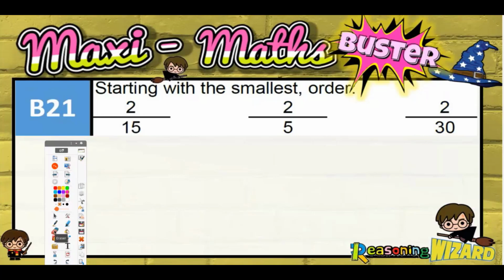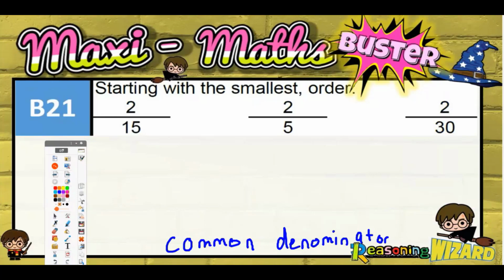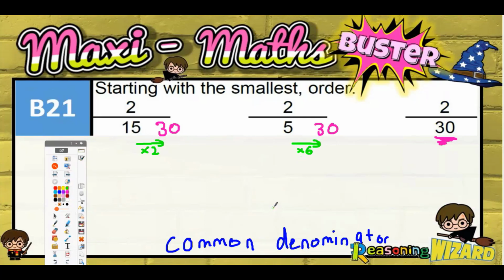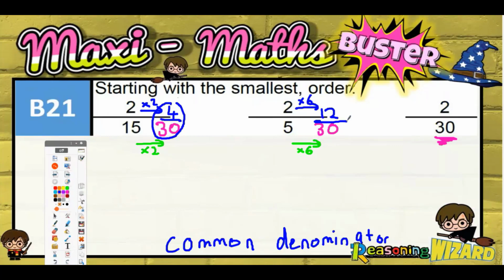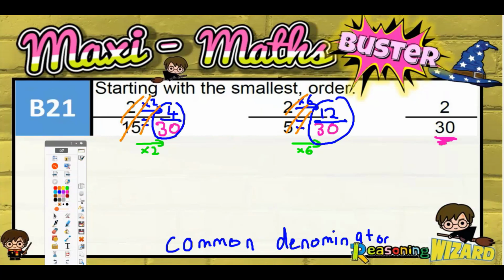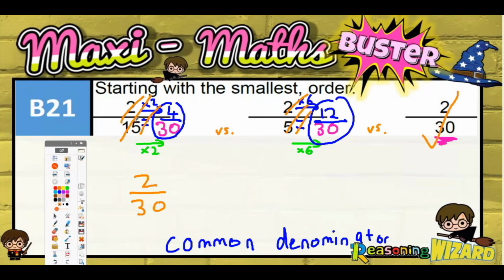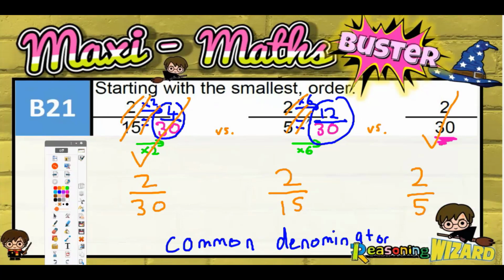Y5 Week 20 B21